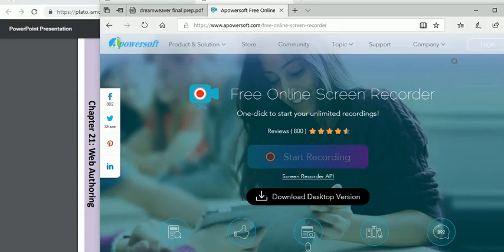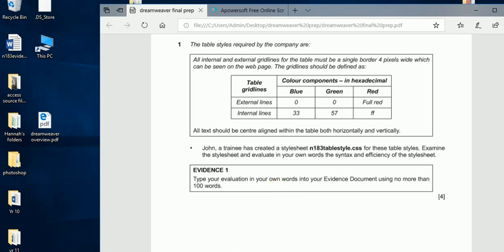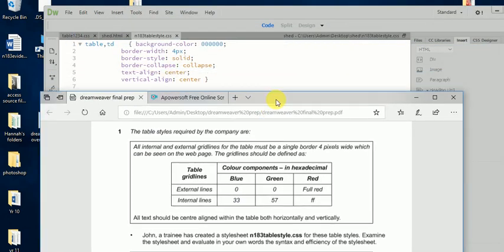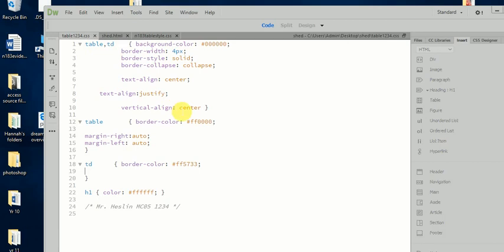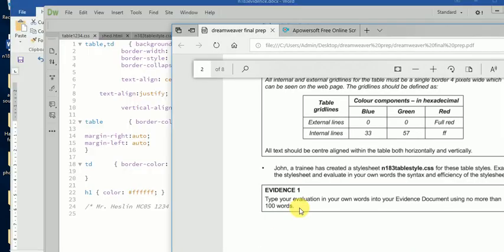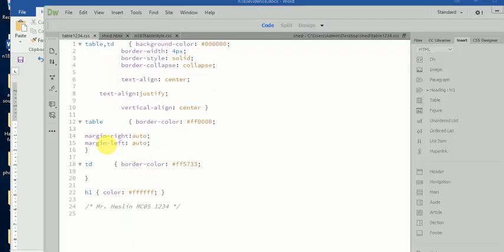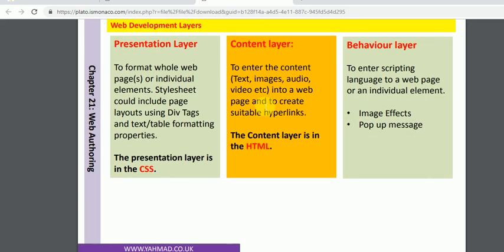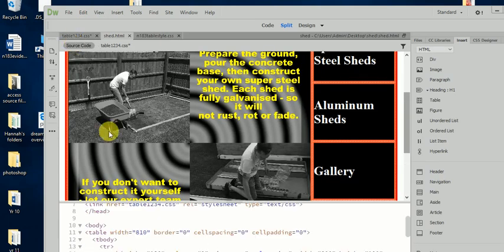Yr 11 Dreamweaver A